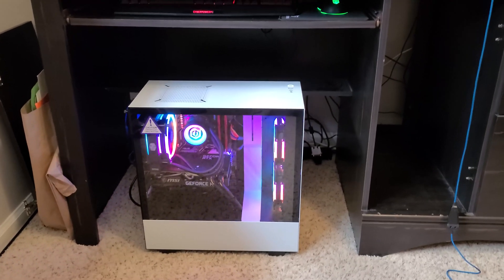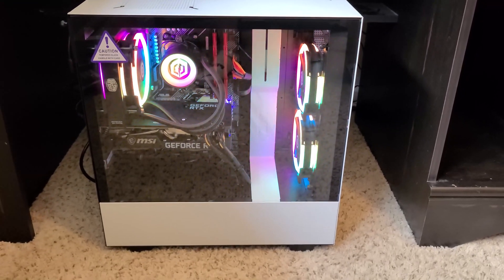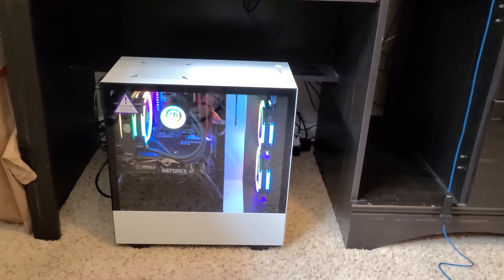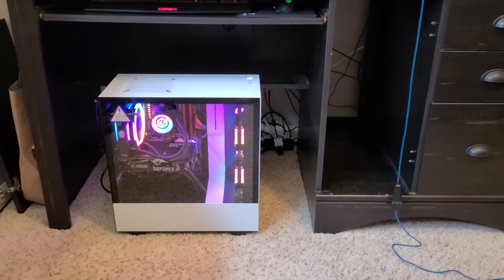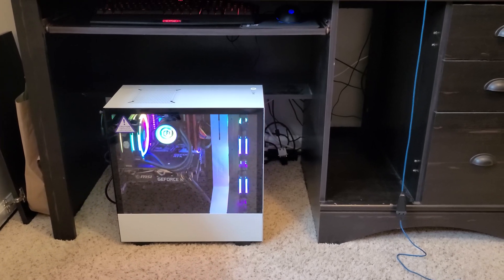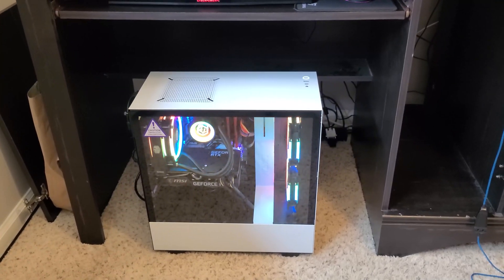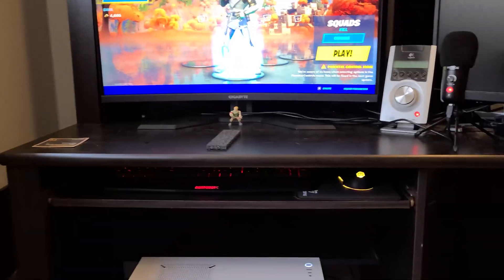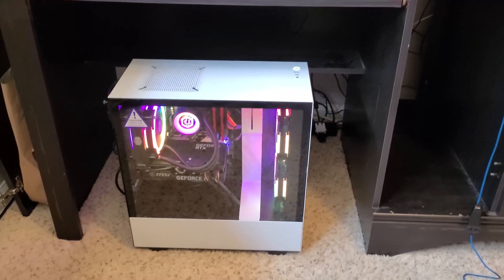Game Crashing Issue Fix - Prebuilt CyberPowerPC AMD 5800X Nvidia RTX 3070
Chapters:

00:00 - Intro
00:48 - Everything I tried
05:52 - The fix!